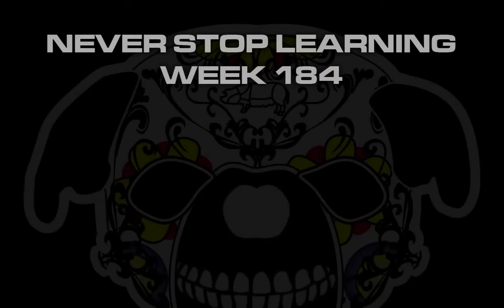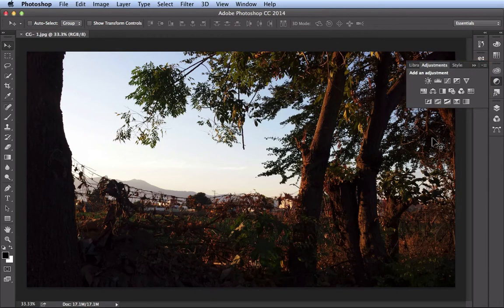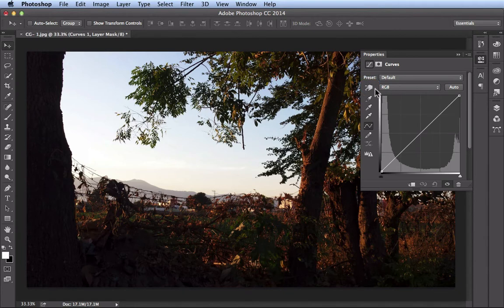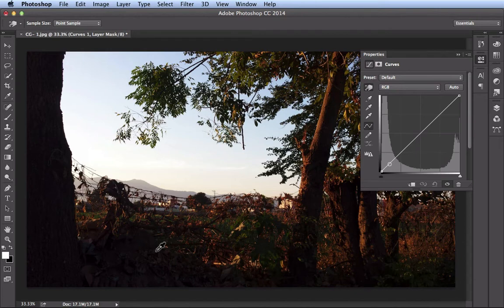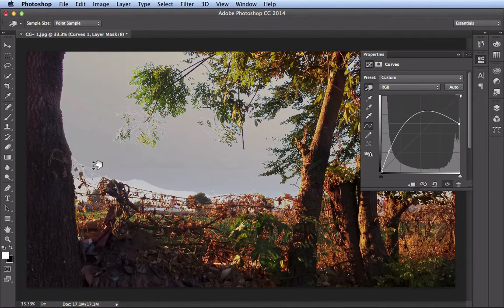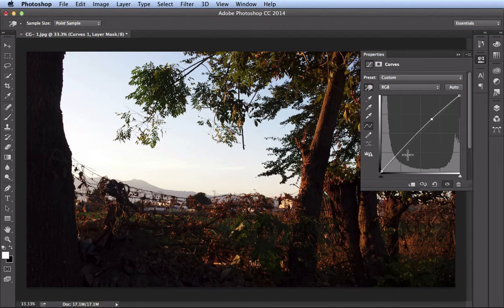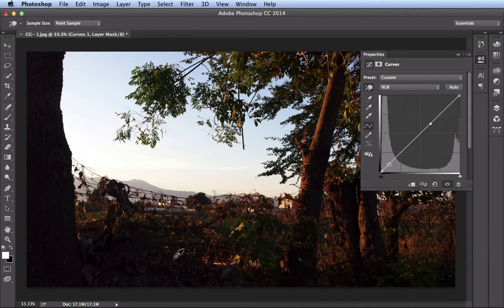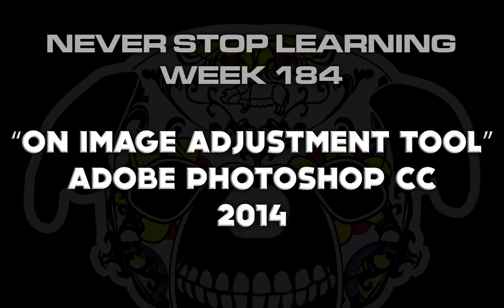Adobe Photoshop CC 2014 "On Image Adjustment Tool" N.S.L: WEEK 184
This a quick look at how to use the On Image Adjustment Tool when working with Curves in Adobe Photoshop CC. If you're new to Curves or you just want to make a quick intuitive edits, the On Image Adjustment Tool is going to be you're best friend.